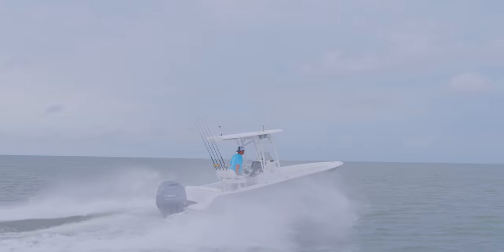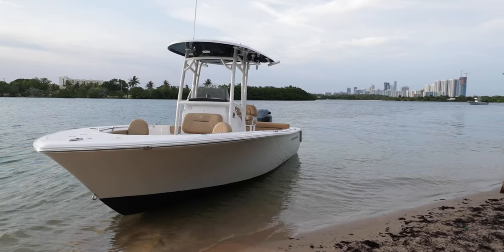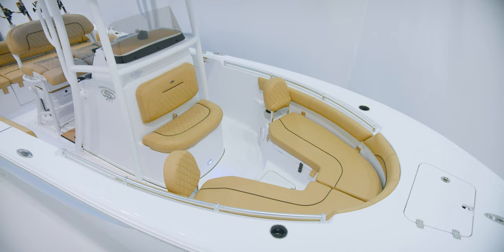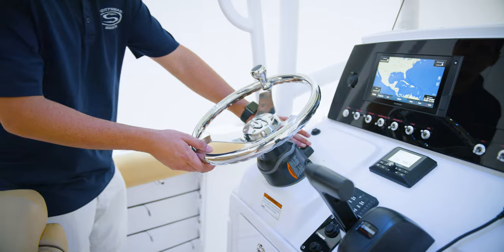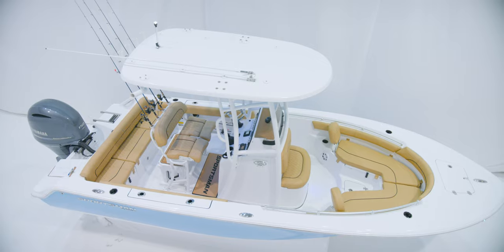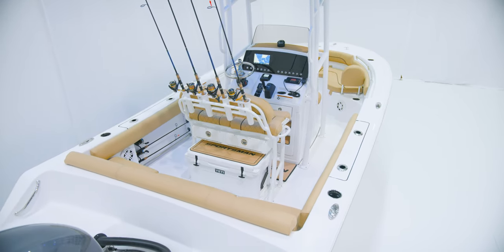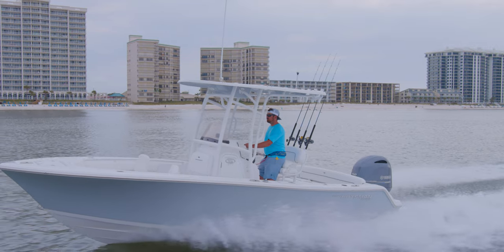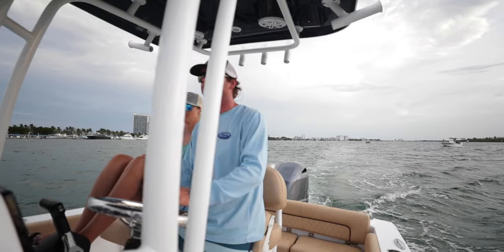Heritage 211 Center Console - 2021 Walkthrough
LACKING NONE OF THE FEATURES OF THE BIG BROTHER, THIS EASY-TO-TRAILER PACKAGE HAS IT ALL PACKED IN.

Packed with features usually not found on a 21’ boat, the Heritage 211 is miles ahead of its class. Power options available with up to 200 horsepower, optional fiberglass Hard-Top, fresh and raw water washdowns, twin screens, seating for 10, standard 9” GPS/Chartplotter display, stereo, wrap around bow seating, bow & cockpit bolsters and much more.

Chapters:
Introduction- 0:00
Specifications and Construction 00:37
Bow 01:39
Anchor Compartment 02:17
Console 02:49
Console Interior 02:59
SportLink® 03:32
Steering and Trim Tabs 04:09
Battery 04:17
JL Audio System 04:33
Premium Package 04:49
Seating and Upholstery 05:31
Leaning Post Features 06:21
Gunnels 06:47
Stern Layout 07:09
Storage 07:30
Self Bailing Cockpit 07:59
Lighting Package 08:30
Closing 09:00